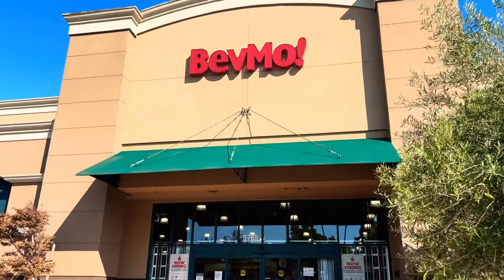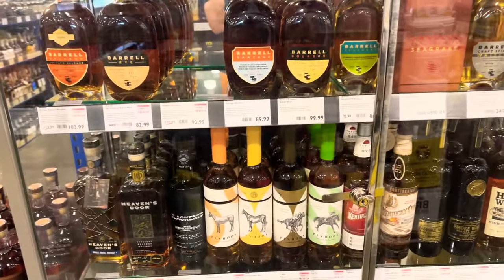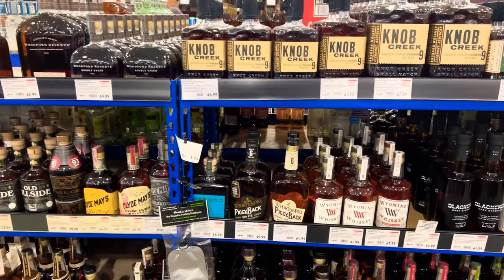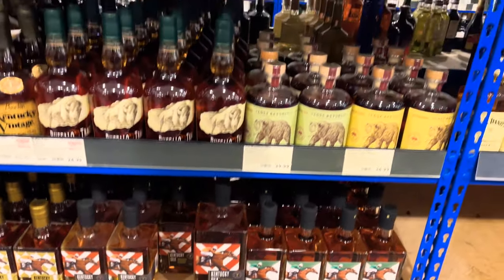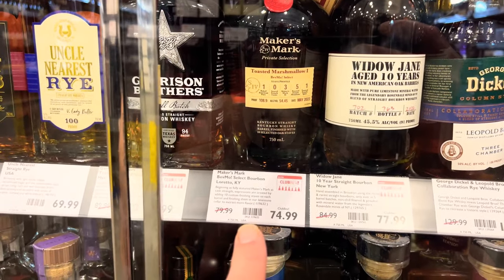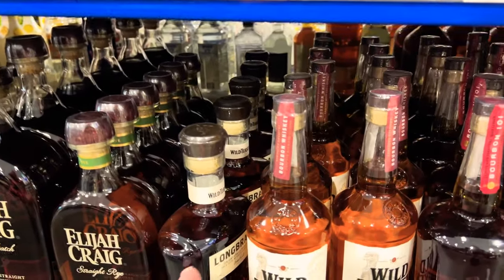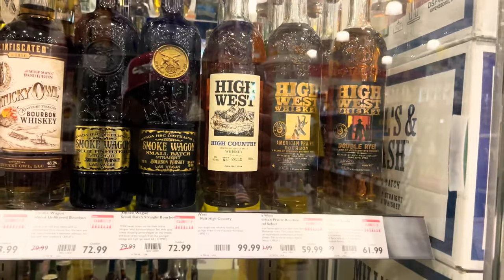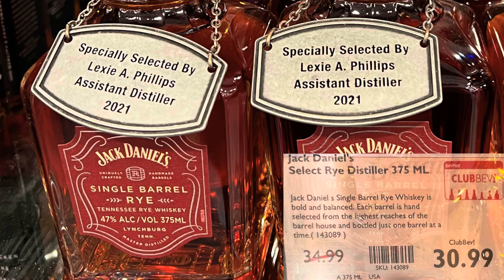BevMo! Pleasanton, Bourbon/Whiskey Hunt, Paid Off!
Bobby from Bad Axe Bourbon makes a Hunting stop in the Pleasanton, CA BevMo! Just doing a littleHunting for a Specific Bottle, the Jack Daniel’s Single Barrel Rye, Lexie A. Phillips, Assistant Distiller’s Pick 2021.